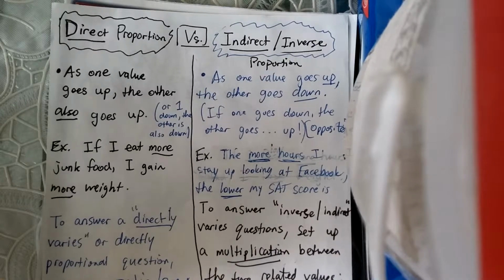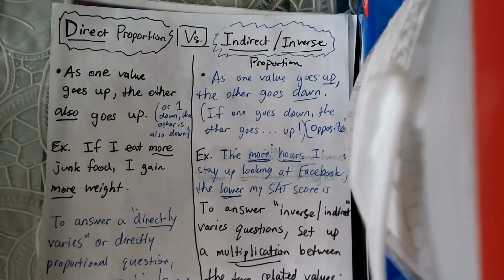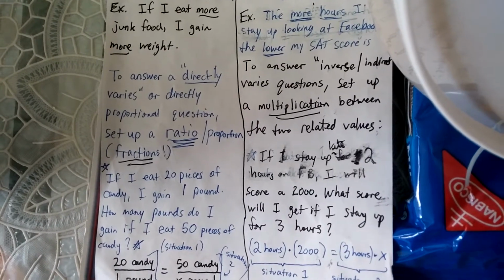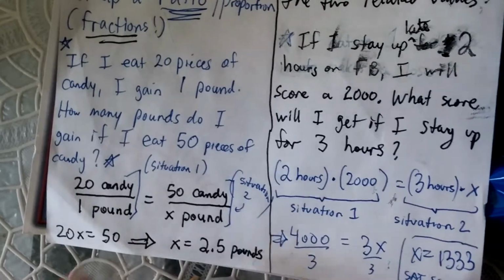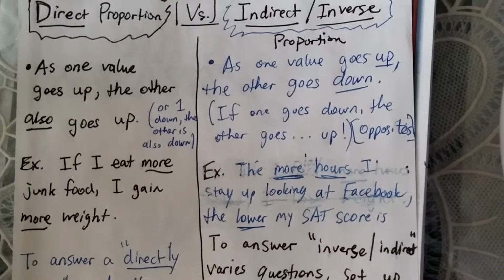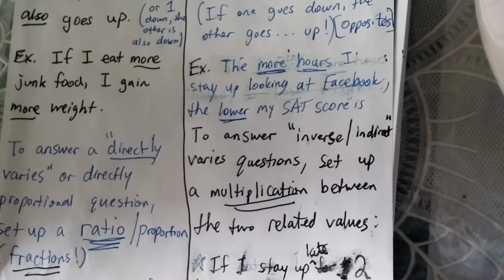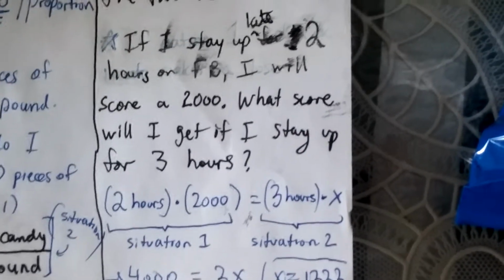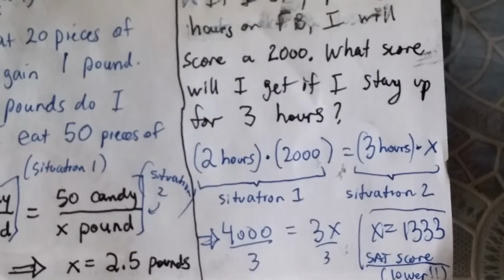Tutoring: Direct Versus Indirect Proportion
I love you TYWLS